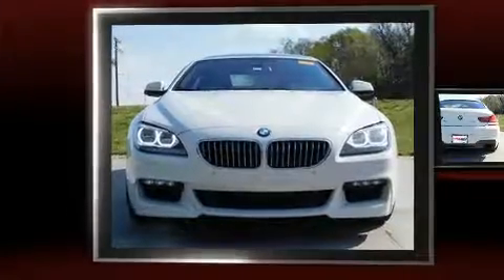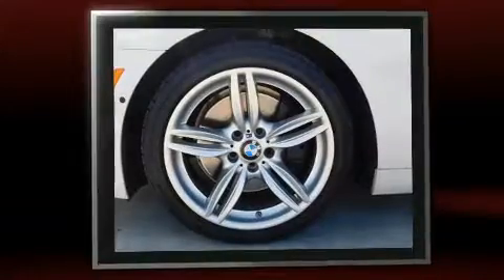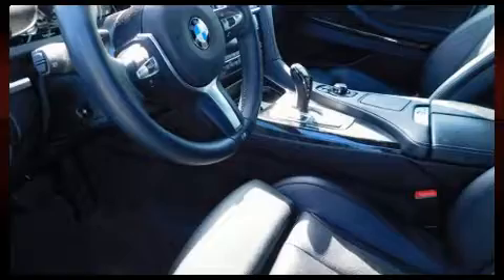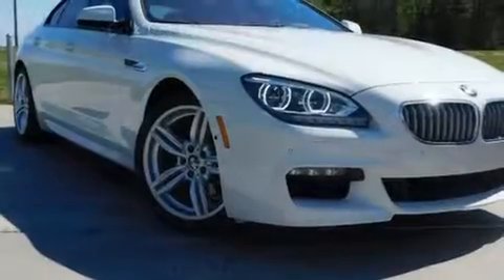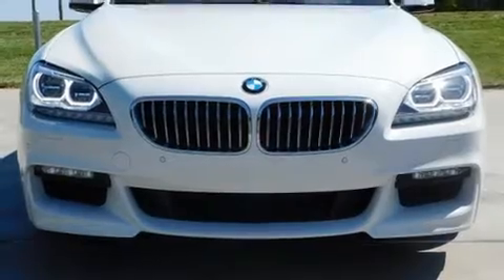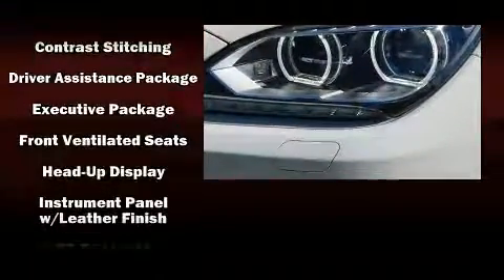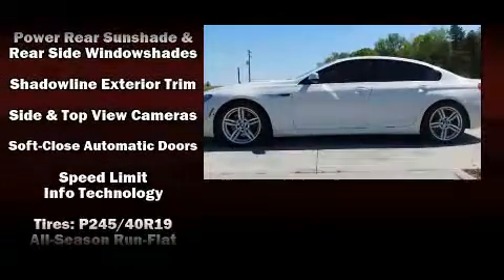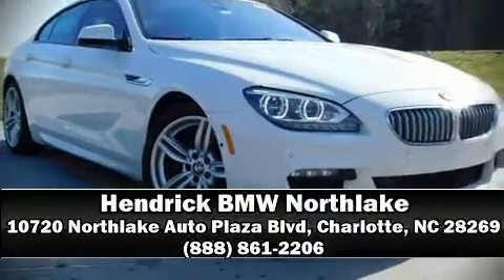2014 BMW 650i xDrive in Charlotte, NC 28269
10720 Northlake Auto Plaza Blvd

You can expect a lot from the 2014 BMW 6-series. With just over 40,000 miles on the odometer, this vehicle glistens in the crowded performance coupe segment! BMW made sure to keep road-handling and sportiness at the top of it's priority list. Under the hood you'll find an 8 cylinder engine with more than 400 horsepower, and for added security, dynamic Stability Control supplements the drivetrain. Turbocharger technology provides forced air induction, enhancing performance while preserving fuel economy. A wealth of standard features means that you no longer have to sacrifice. Like all wheel drive, power front seats, a built-in garage door transmitter, automatic dimming door mirrors, heated and ventilated seats, air conditioning, power windows, and leather upholstery. The unique heads-up display projects vehicle information onto the windshield, including speed, gear selection and engine speed. Drivers benefit by not having to take their eyes off the road. With high intensity discharge headlights illuminating your path, you'll always appreciate maximum visibility. You and your passengers will enjoy the stereo system, which includes a CD player with MP3 capability, steering wheel mounted audio controls, A 20 gigabyte hard drive, and 16 speakers, providing excellent sound throughout the cabin. BMW ensures the safety and security of its passengers with equipment such as: dual front impact airbags, front side impact airbags, traction control, brake assist, anti-whiplash front head restraints, a security system, an emergency communication system, and 4 wheel disc brakes with ABS. You'll never lose visibility with rain sensing wipers, which activate automatically when the drops start to fall. It also arrives with a Carfax history report, indicating just one previous owner. Our aim is to provide our customers with the best prices and service at all times. Stop by our dealership or give us a call for more information.